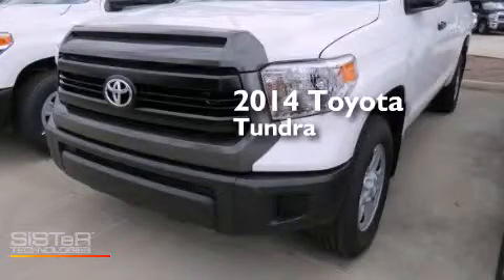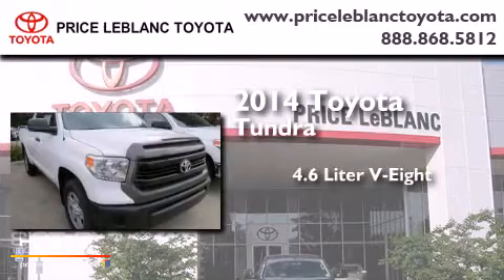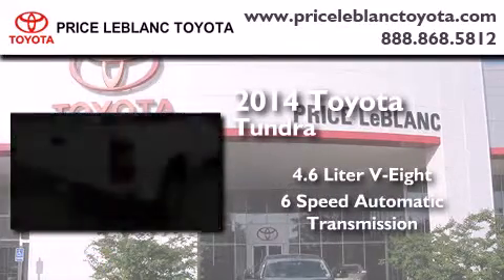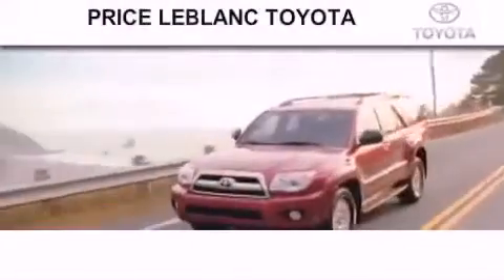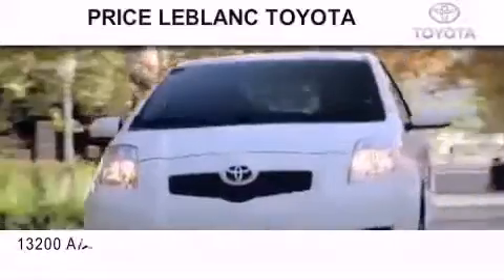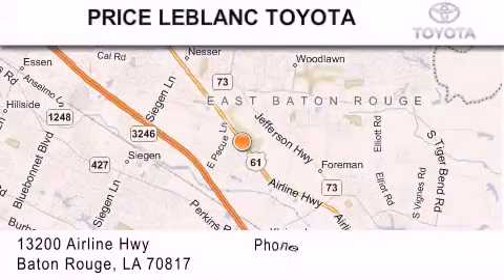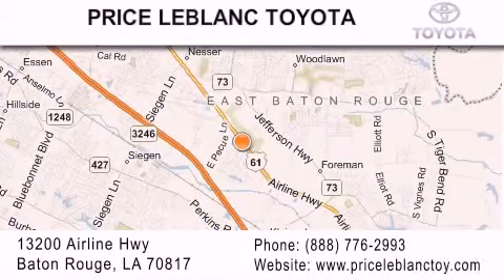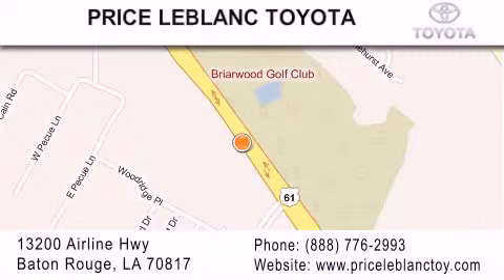2014 Toyota Tundra New Orleans LA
Year : 2014
 Make : Toyota
 Model : Tundra
 Engine : Regular Unleaded V-8 4.6 L/281
 Trans . : Automatic
 Exterior : Super White

 Interior : Graphite
 Stock : 070583